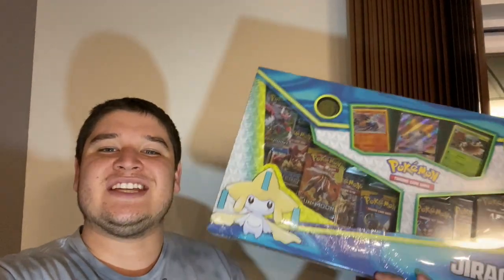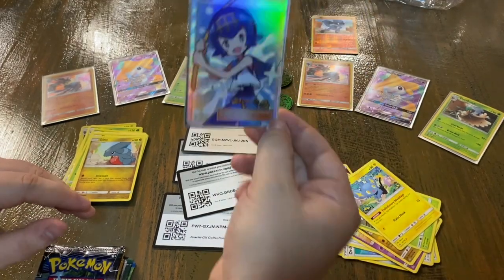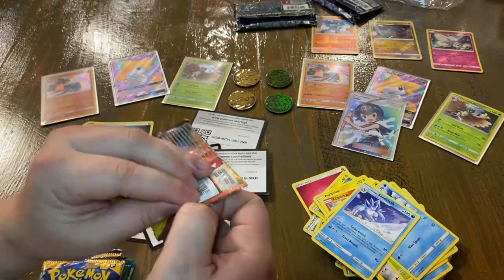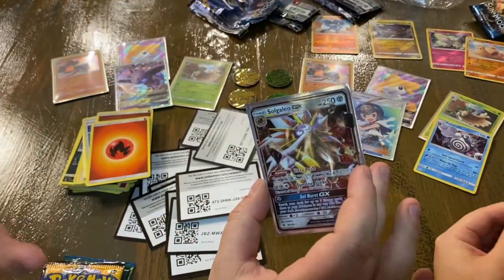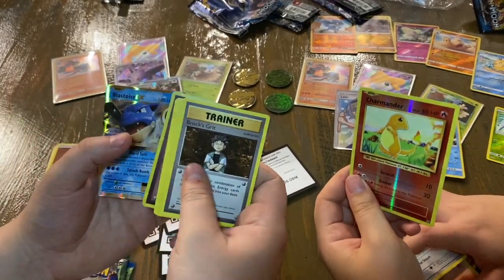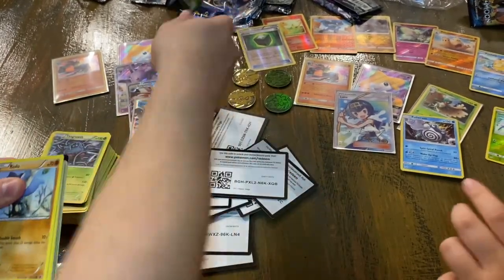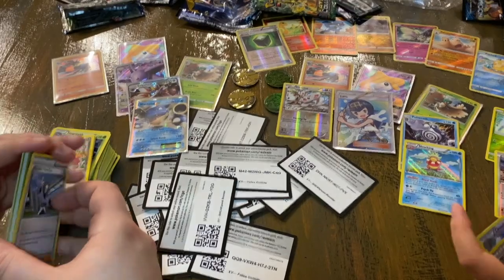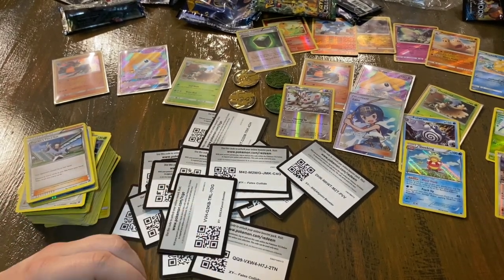JIRACHI GX COLLECTION BOX WITH MARISSA!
Marissa and I both open up our own Jirachi GX Collection boxes, who will have the better pulls?